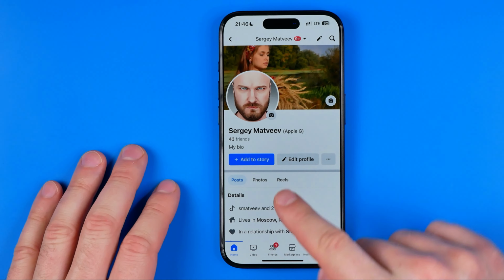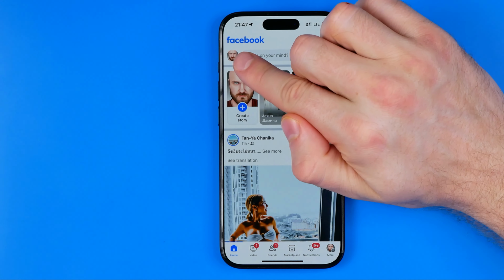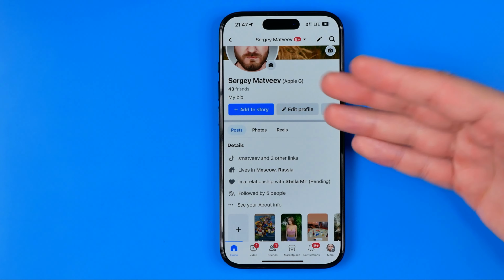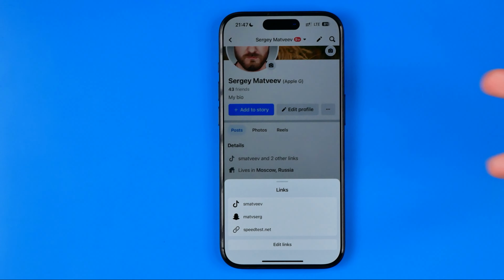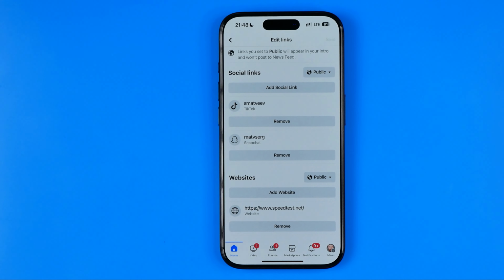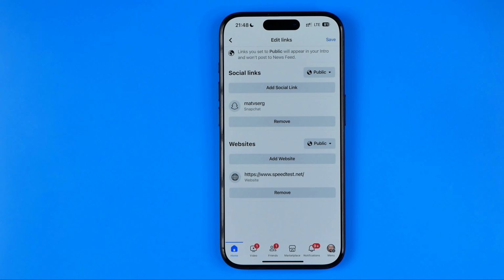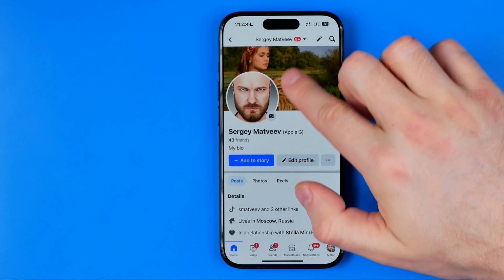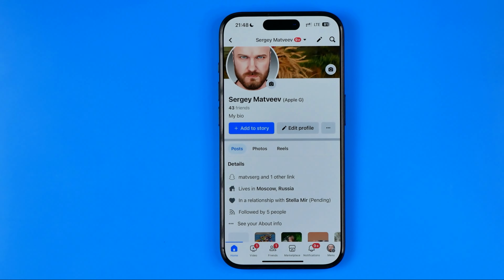How to Delete Tiktok Link From Facebook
If you are looking for a video about how to delete tiktok link from facebook, here it is!